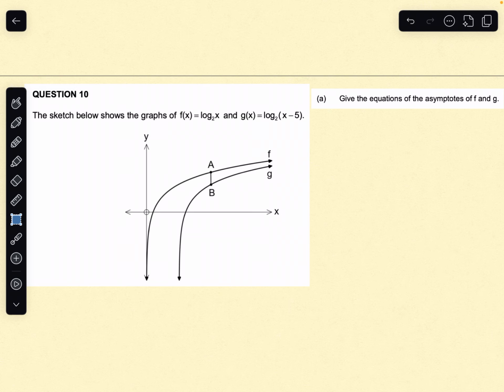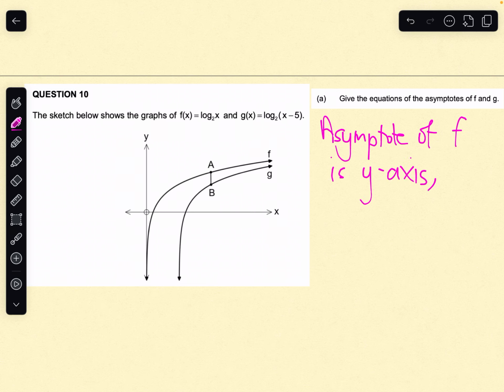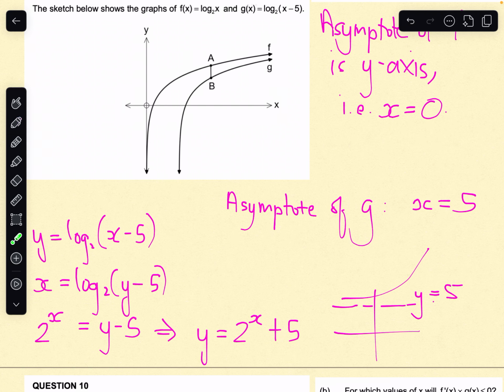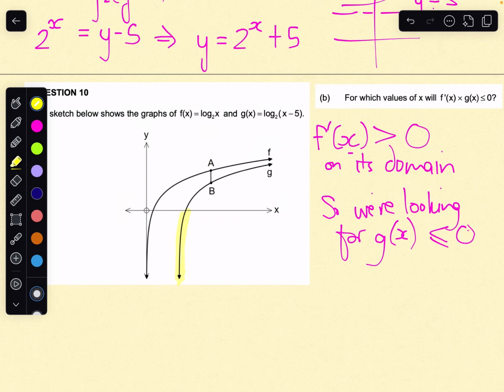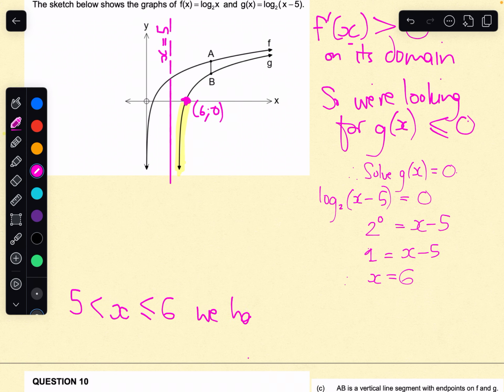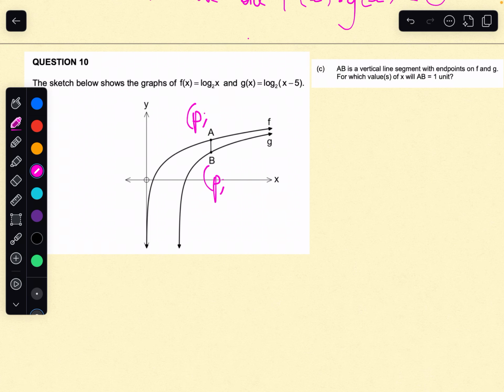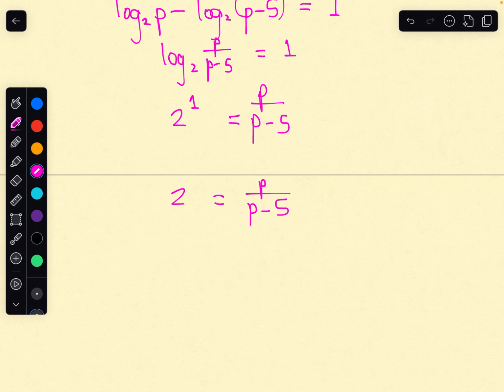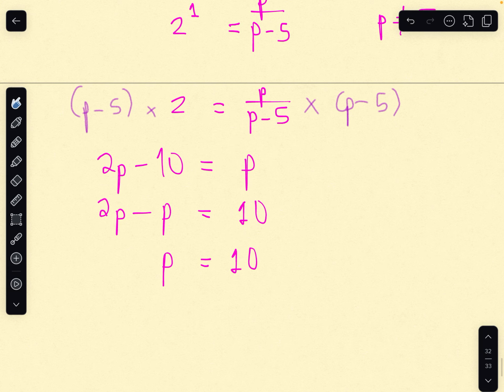IEB May 2025 Paper 1, Question 10 [Grade 12 Mathematics] | Logarithms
This question involves:
- Determining the asymptotes of logarithmic curves
- Solving inequalities using graphs
- Using log laws